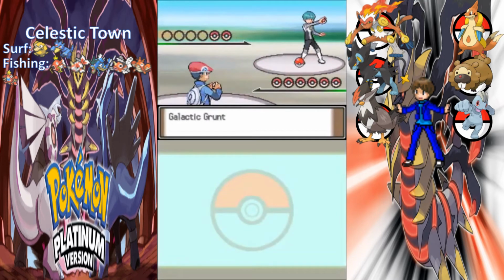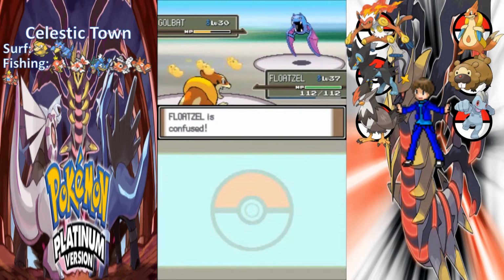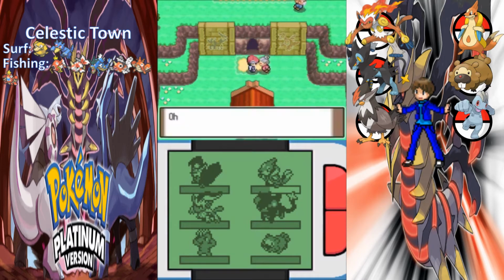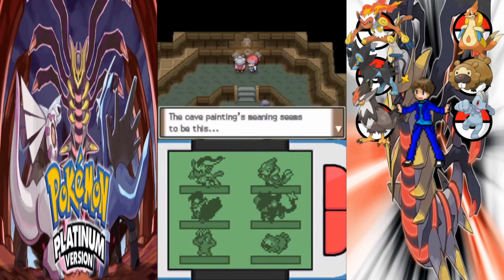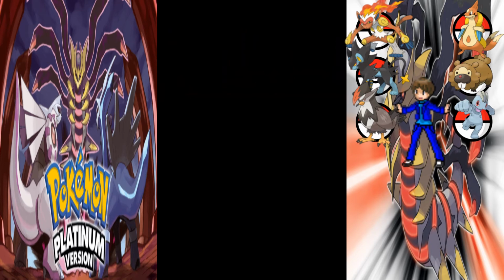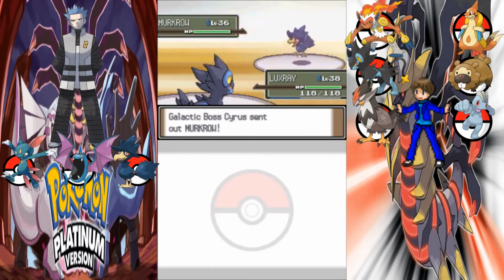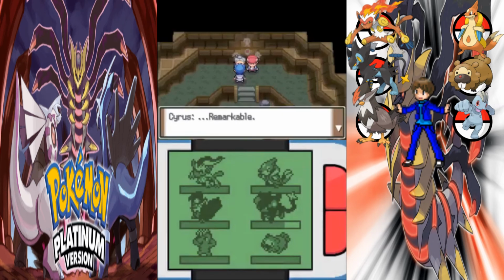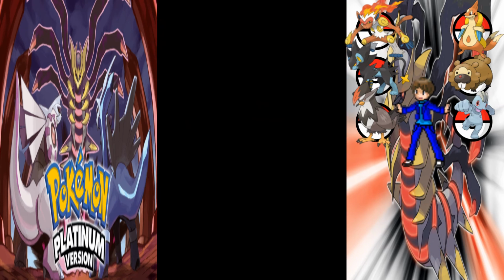Pokemon Platinum: Part 45: The Celestic Town Ruins & Battle Against Cyrus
In this part, we enter Celestic Town. We meet Cynthia's grandma after we take care of a Galactic Grunt and give her the Old Charm. As she explains the cave painting in the ruins, Cyrus shows up once again. It turns out he is the leader of Team Galactic and we battle him to prove his ideal world is wrong. Can we defeat Cyrus? We also encounter new Pokemon like Sneasel.